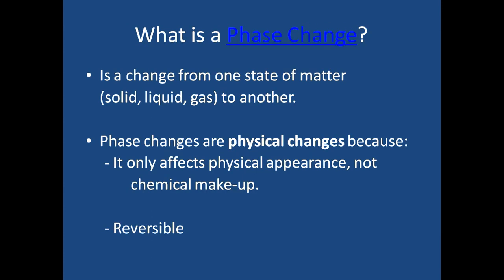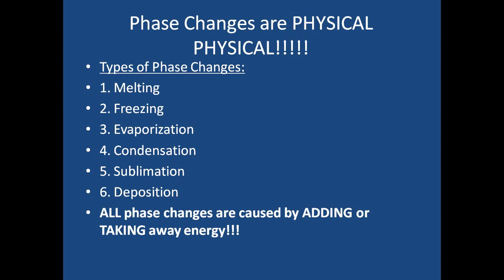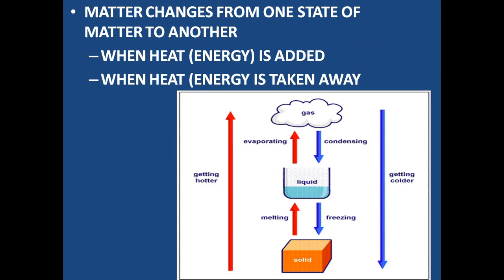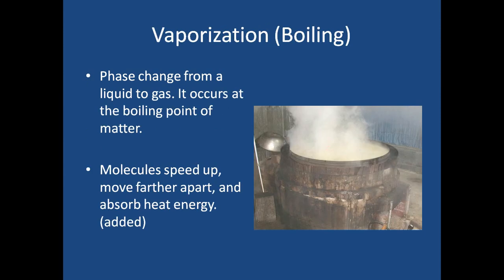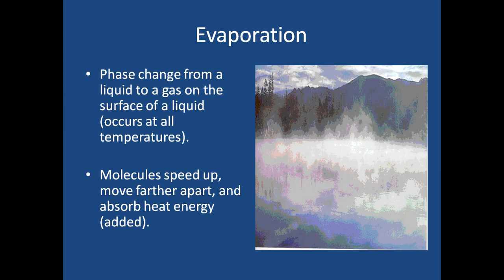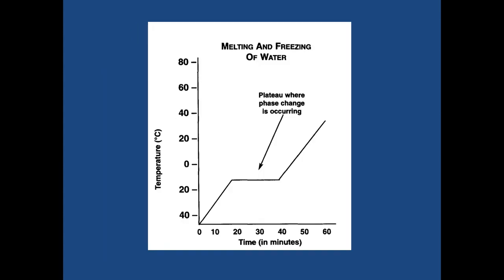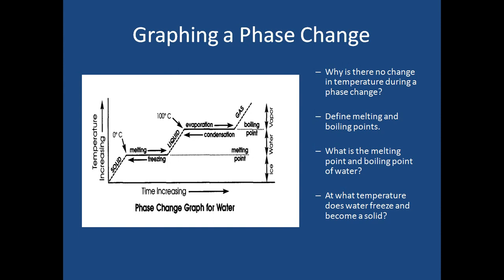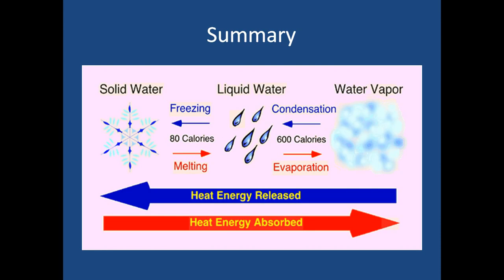Phase Changes (Chemistry)